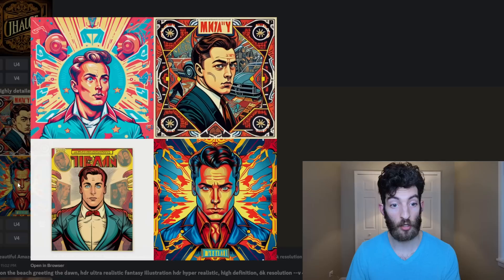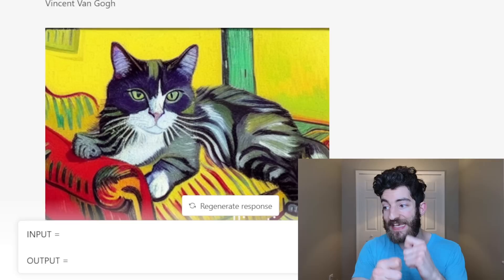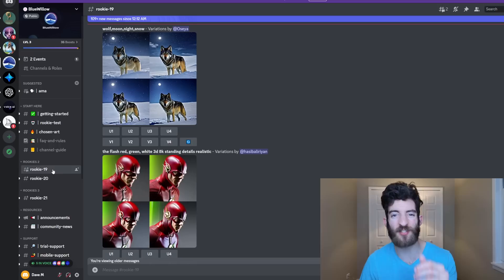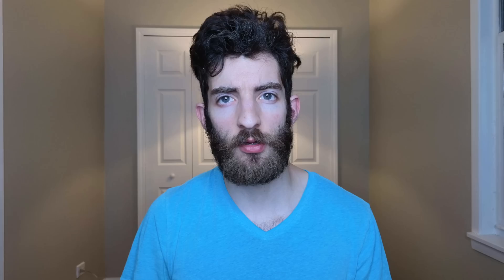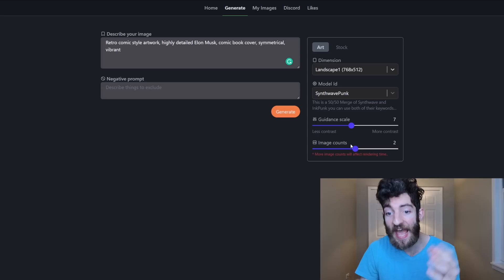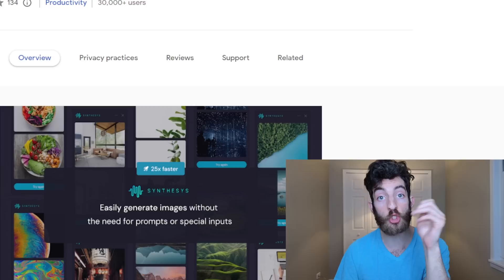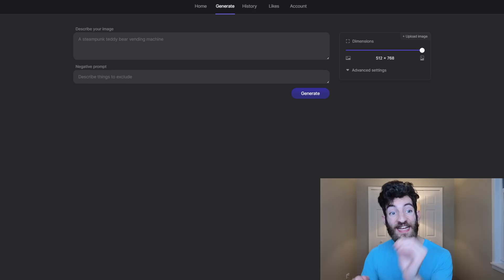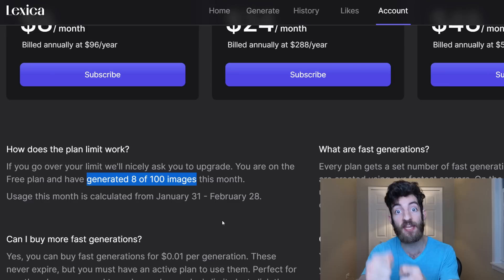BYE Midjourney! 7 Best FREE AI Art Generator Alternatives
These FREE Midjourney alternatives give you AI art generators that empower you to customize the styles you like best for your AI generated creations.

TIMESTAMPS
00:56 ChatGPT + Pollinations AI
02:15 BlueWillow
03:51 InstantArt
05:11 Synthesys X
06:18 Lexica Art
07:16 ddmm AI
08:49 Playground AI